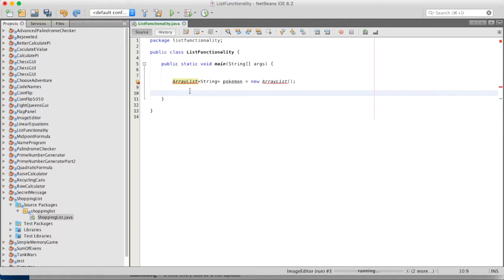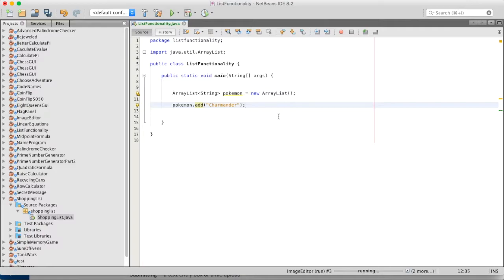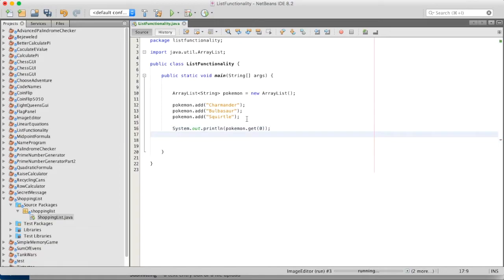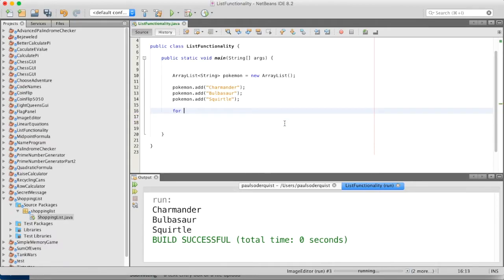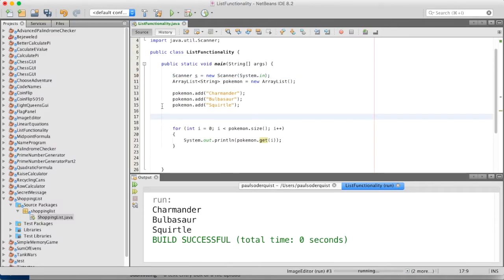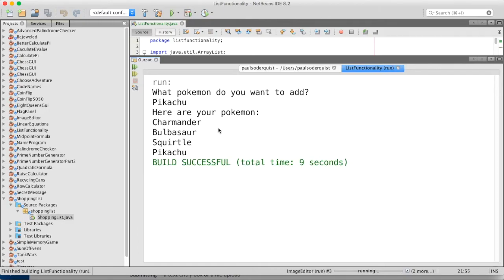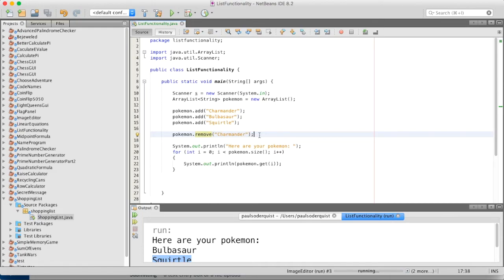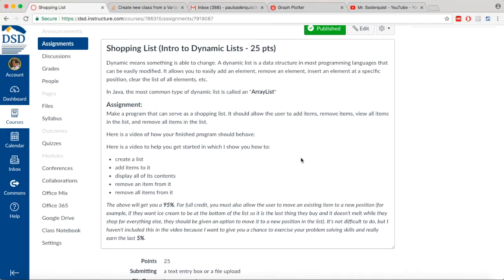Beginning Java 12 - Shopping List Tutorial (Intro to Lists)